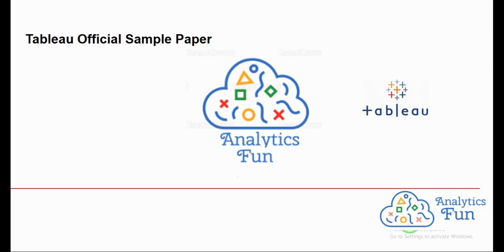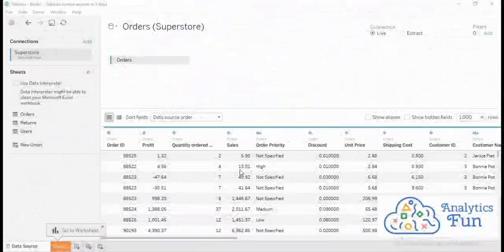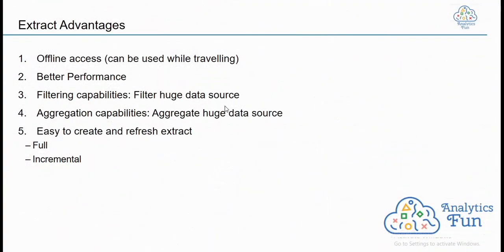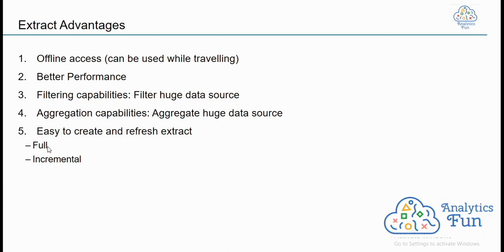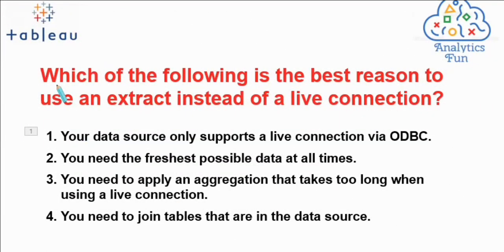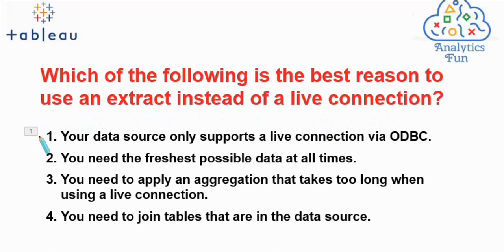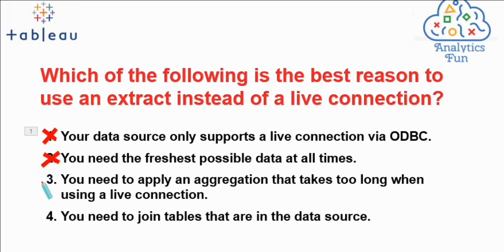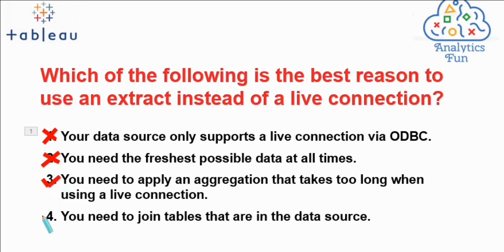9. Tableau Desktop Specialist Exam Questions | Tableau certification questions and answers | Q1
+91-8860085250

To gear up your preparation for the tableau desktop specialist examination, Analytics Fun has a complete training kit for you.

This includes:
1) Official Tableau Desktop Preparation Guide
2) Module 1: Understanding Tableau concepts questions
3) Module 2: Connecting to & Preparing data
4) Module 3: Exploring & Analyzing Data
5) Module 4: Sharing Insights
6) Additional 70+ Questions for practice
7) Mixed Hands-on questions
8) Hands-on questions to practice Union, Join and Blending concept
9) Official Tableau analysis guidebook
10) Mock examinations

Put your best effort on the exam and god will surely crown you with success.

My good wishes will always be with you :) :)

Tableau Sample Desktop Specialist Examination Questions

Which of the following is the best reason to use an extract instead of a live connection?
1) Your data source only supports a live connection via ODBC.
2) You need the freshest possible data at all times
3) You need to apply an aggregation that takes too long when using a live connection
4) You need to join tables that are in the data source

Hey Analytics Funners,

Analytics fun bring you a guide of solved tableau sample questions for the tableau desktop specialist examination. In the following videos, you can find tableau examples for practice. These questions are from the official tableau certification desktop specialist guide.
By solving the tableau certification sample questions, you'll feel more confident

We also provide tableau certification dumps questions and mock tableau desktop specialist exam questions.